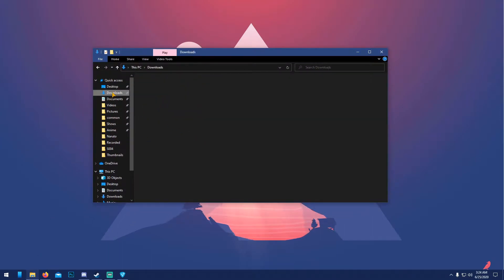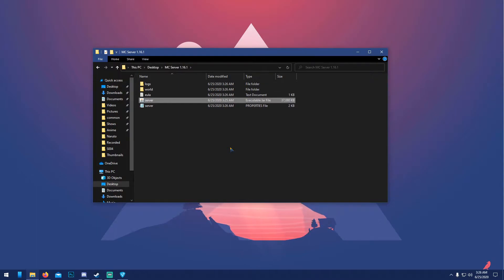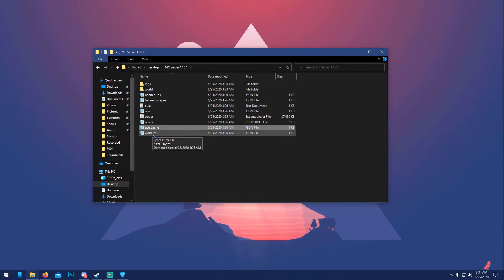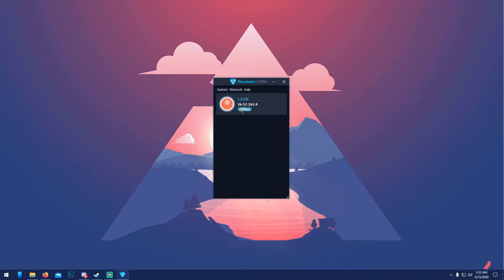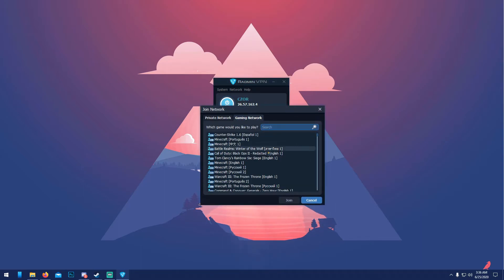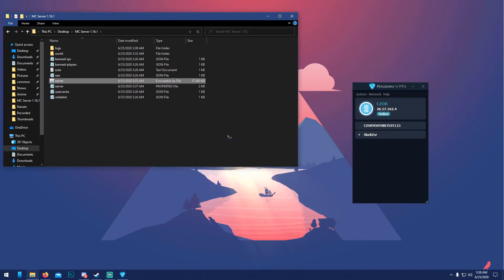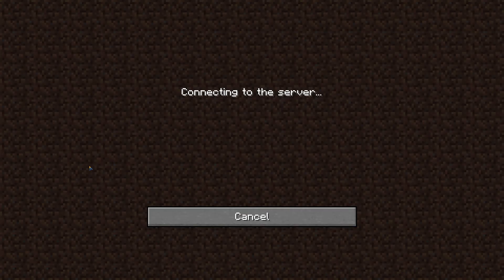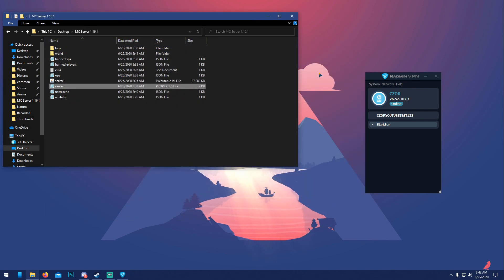How To Make a Minecraft 1.16.1 Server Radmin VPN • Without Port Forwarding • 2020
This video will show you guys how to make a minecraft 1.16.1 server with Radmin VPN.

Join the family on Discord!